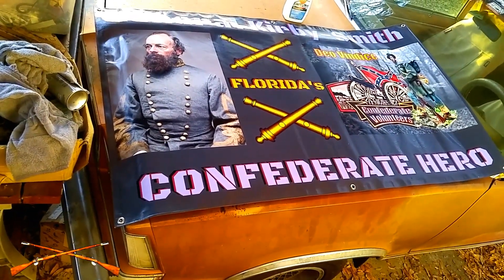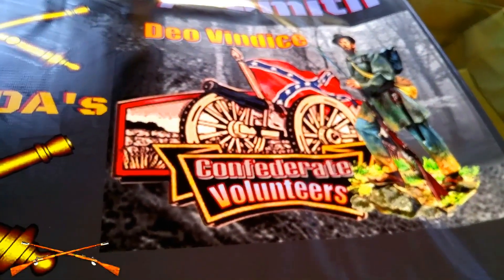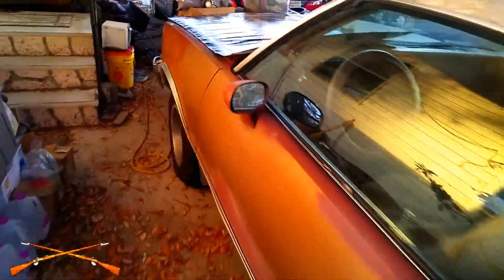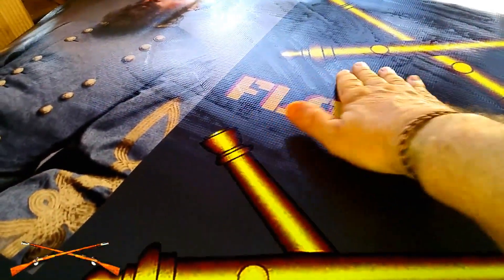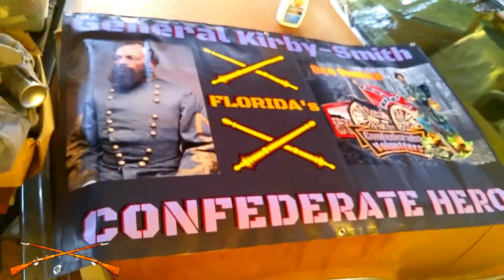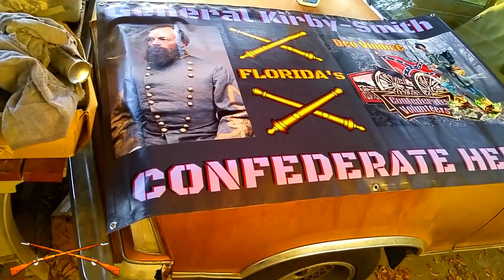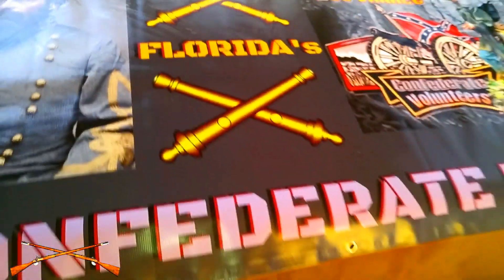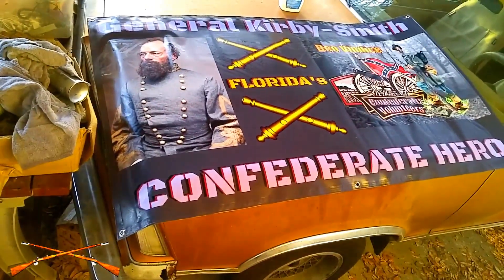New General Kirby Smith Banner